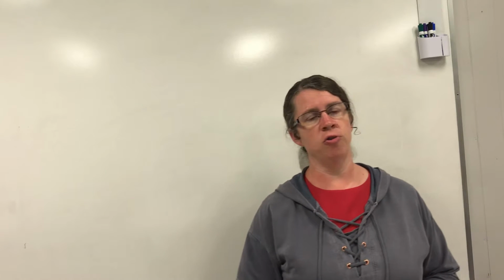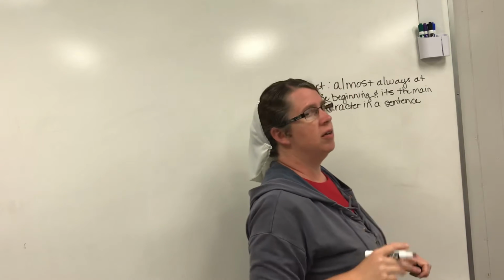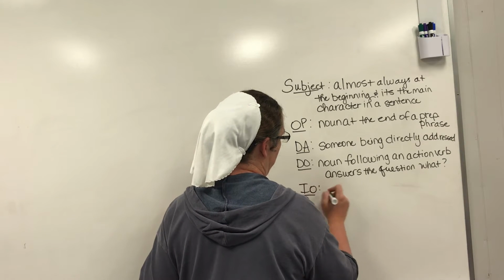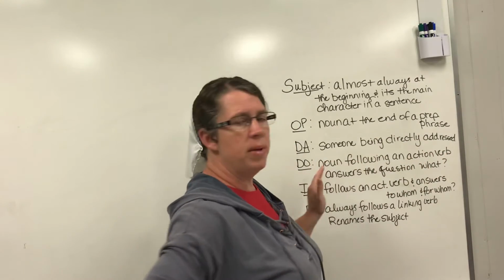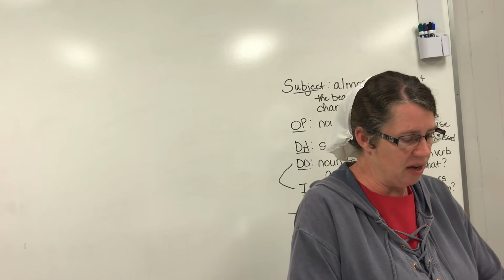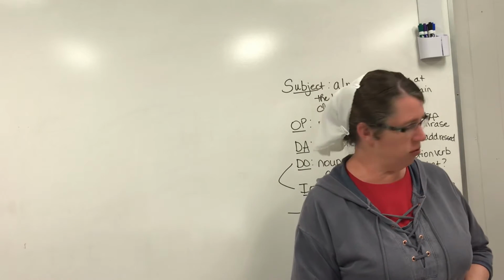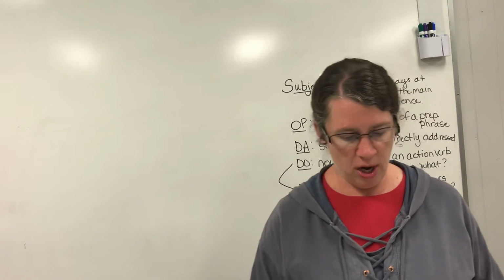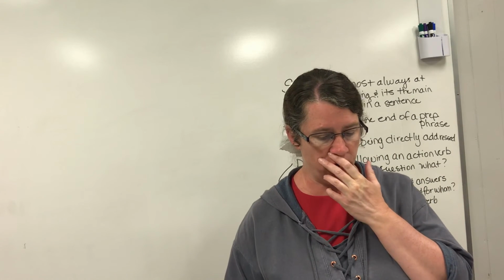6th grade language L 168